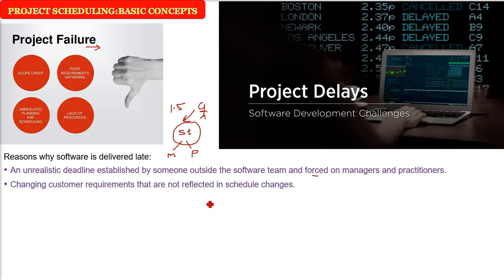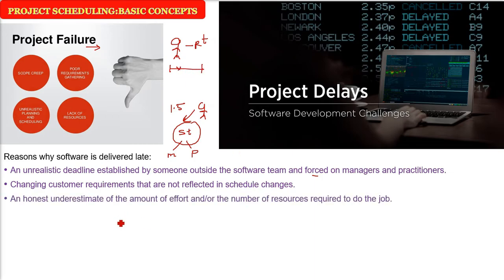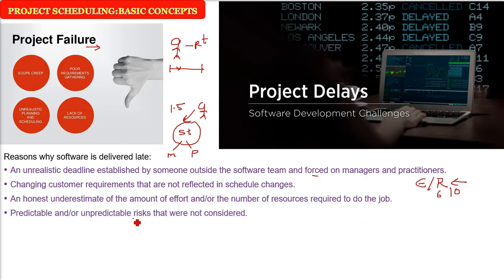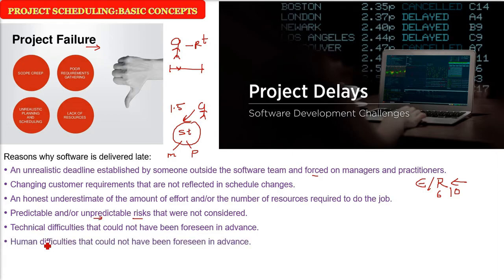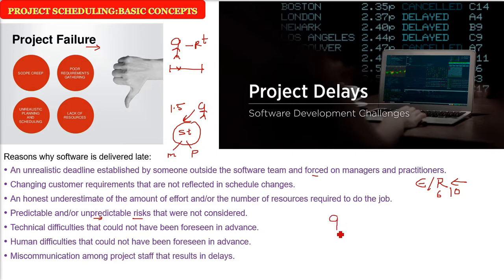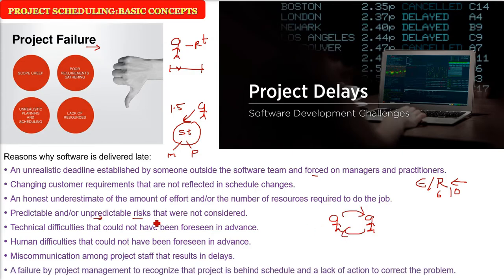Reasons Why Software is delivered late | Software Project Delay Causes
Find PPT & PDF at:
Software Engineering by Pearson Education
Software Engineering: Principles and Practices by Oxford